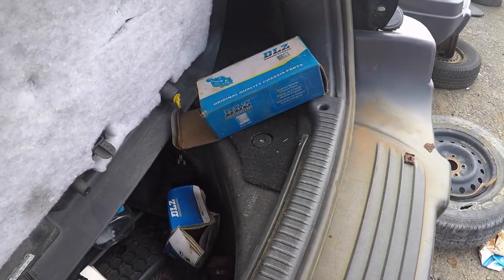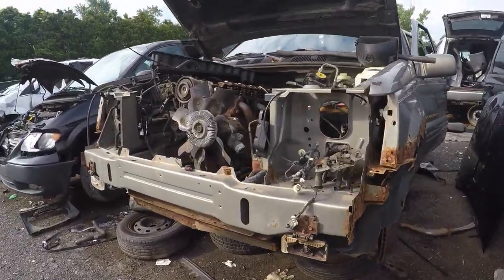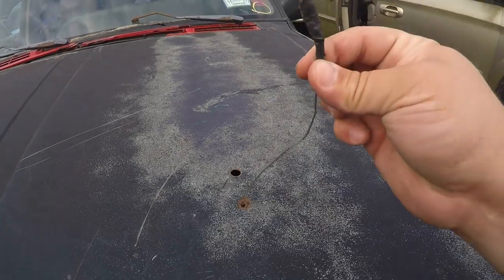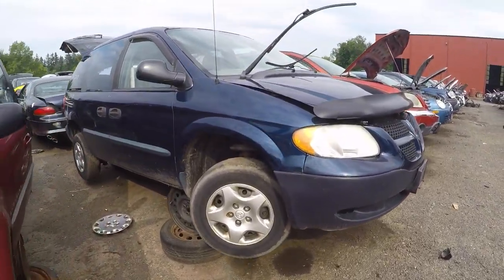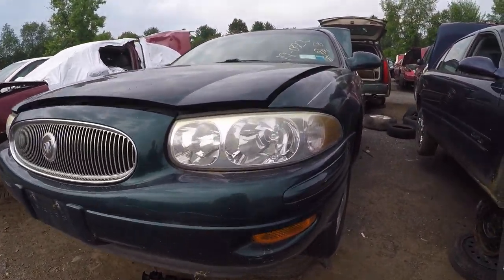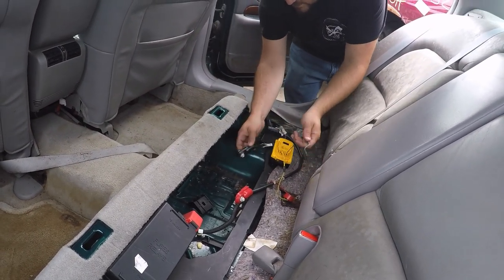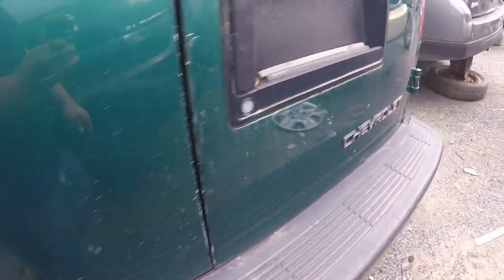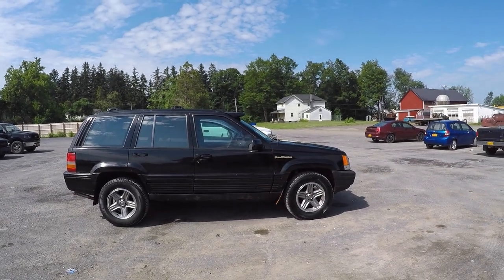How to check electrical systems in a junk yard car - D&E in the U-Pull 19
We try to find out exactly how far we can push it in the yard without getting kicked out